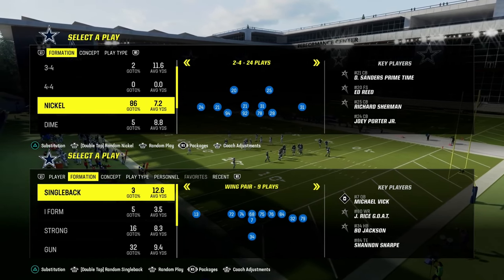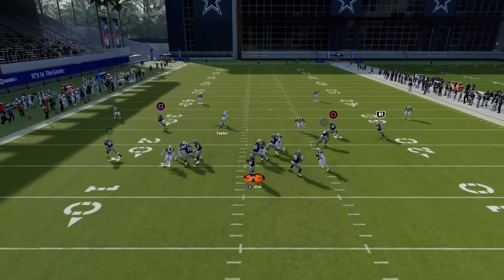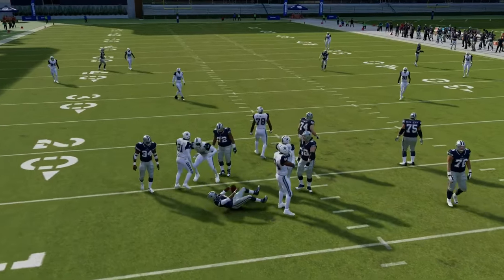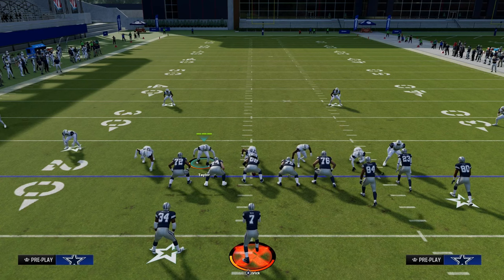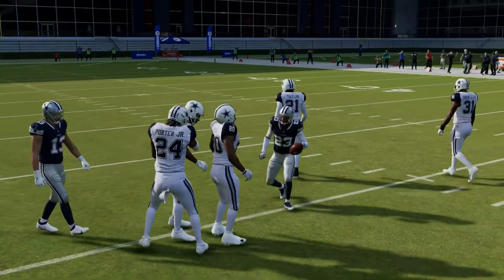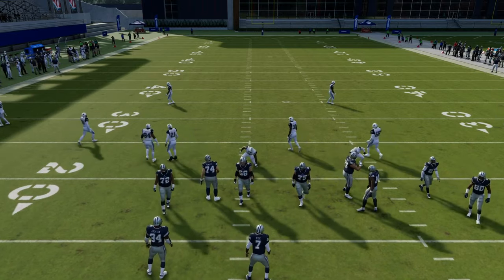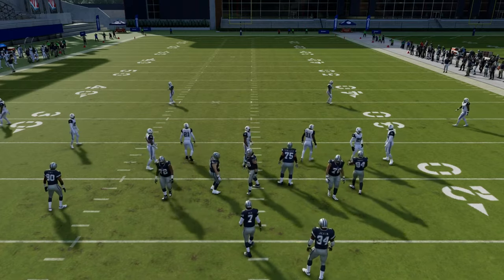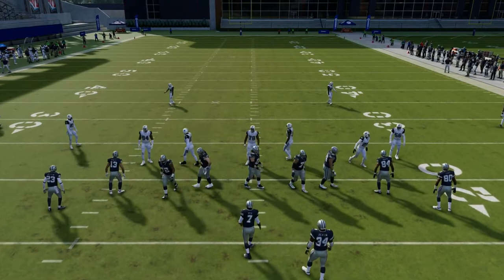The SECRET To Getting More Stops In Madden 24